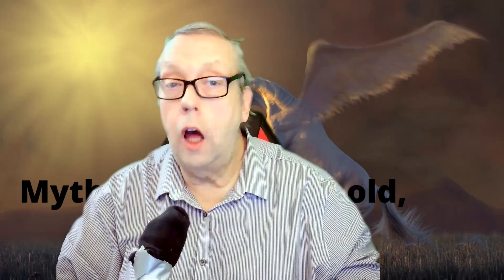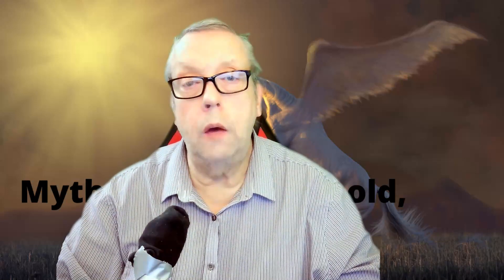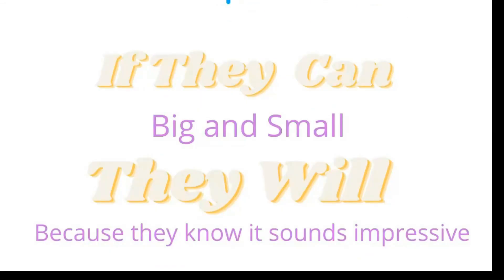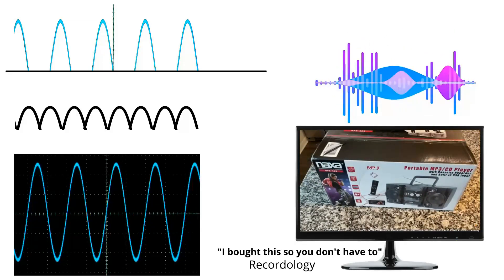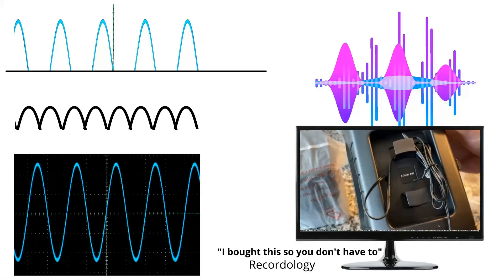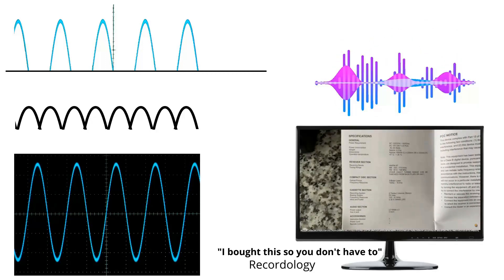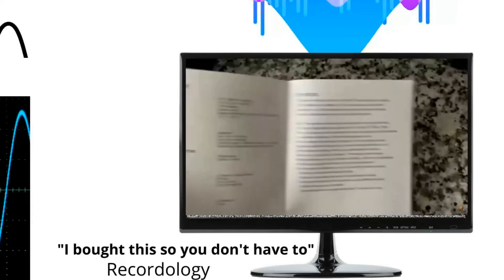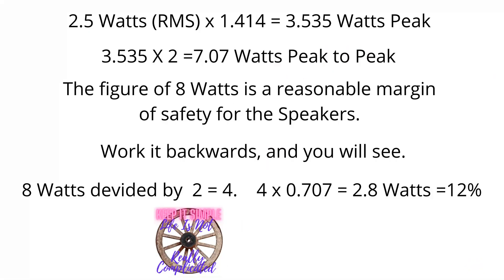What is the truth about Audio Power? Recordology Guest Star:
Audio Myths Watts How many do you get? Can you trust what you see? Are they Lying or just embellishing the truth. Audio has, over the years, had many myths. Watts is the most common point of confusion. Thanks to Recordology for appearing in my Video.  Check him out. It is well worth it.

00:00 Watts
00:31 Recordology
00:58 How many Watts??
01:14 How to work it out.
1:53 Rabbit

 victrola 33 1/3 teardown crosley audio technica